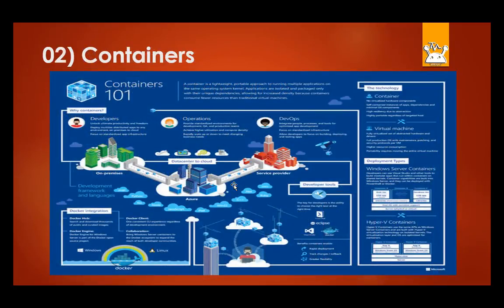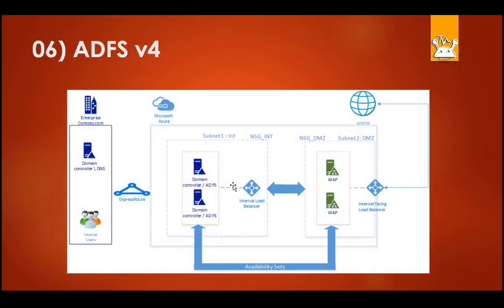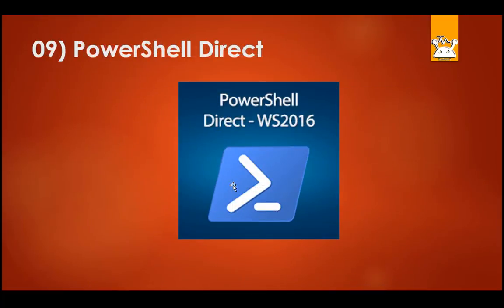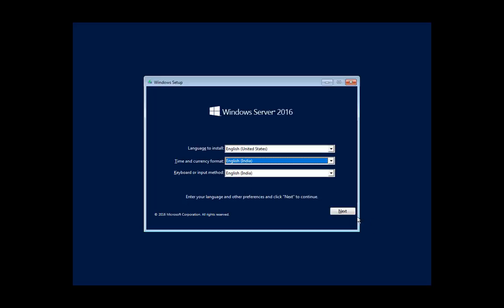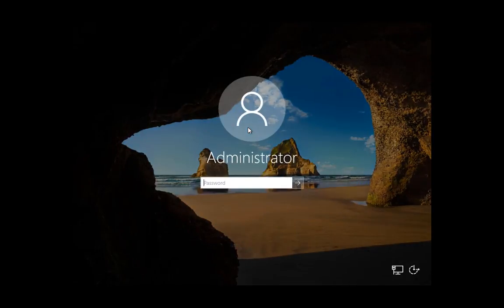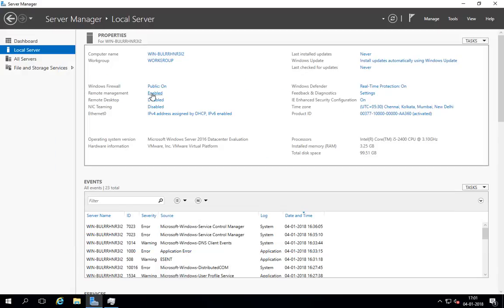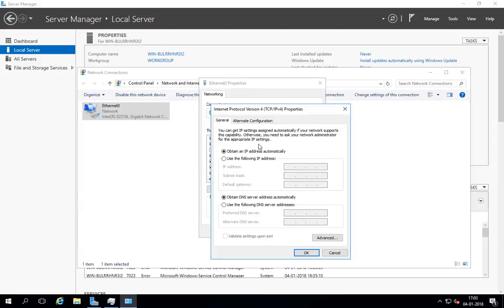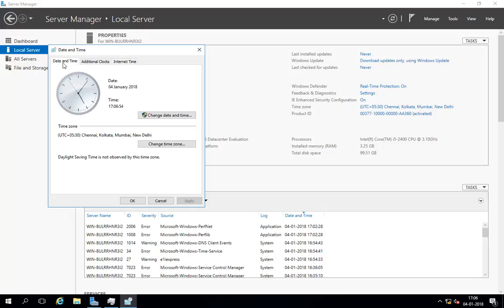Introducing Windows Server 2016 features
Hi friends in this video you will find the new features of windows server 2016 and installation guide step by step with instruction.

The Windows Server 2016 features we like the most.
Containers.
Nano Server.
Storage Replica.
Storage Spaces Direct.
ReFS as primary file system.
Hyper-V rolling upgrades.
Hyper-V hot add NICs and memory.
Networking enhancements.